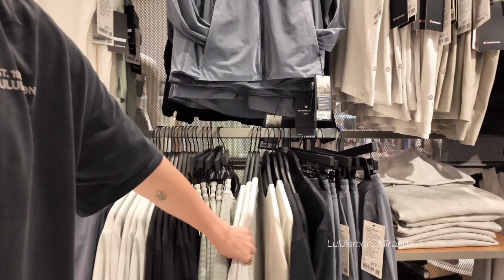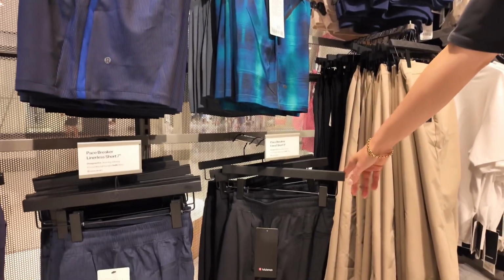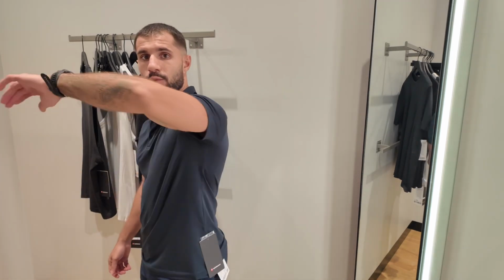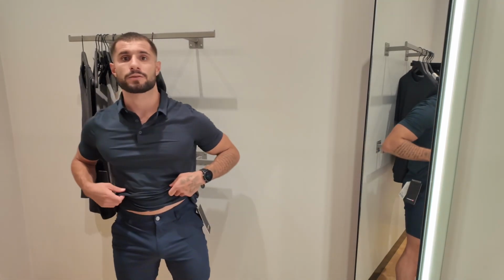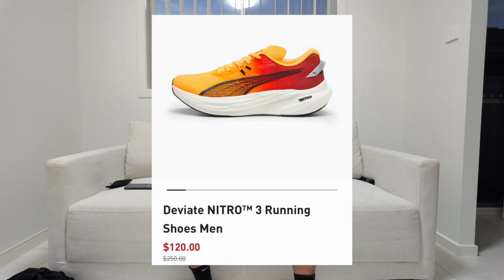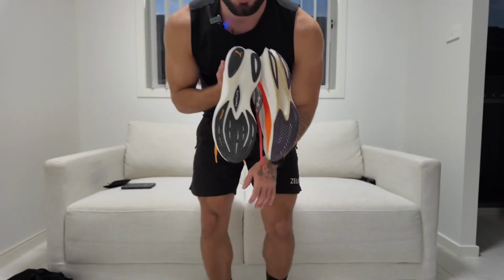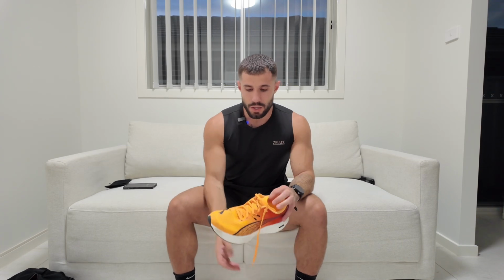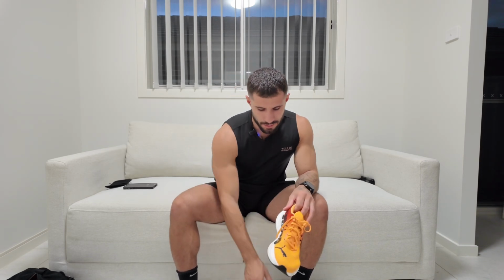Hyrox Prep: 5 Weeks Out | Lululemon Collaboration + Fit-Out | The Best Hyrox Shoes | Episode 07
In this episode, we’ll dive into the best shoes for race-day performance and an exciting collaboration with Lululemon, including a behind-the-scenes look at a special fit-out. Hope you guys enjoy!